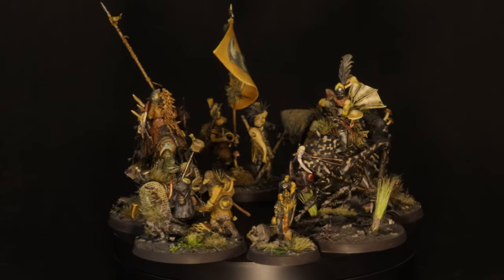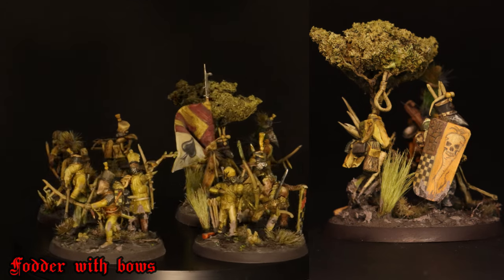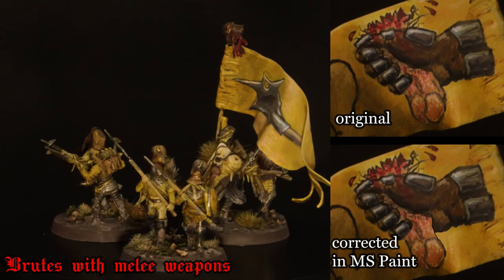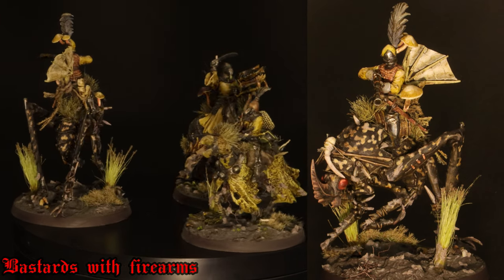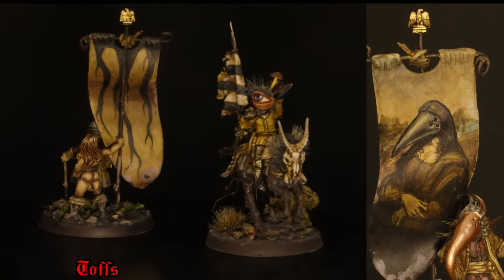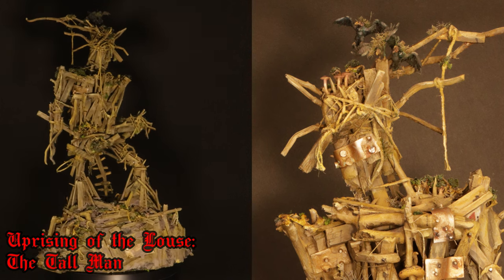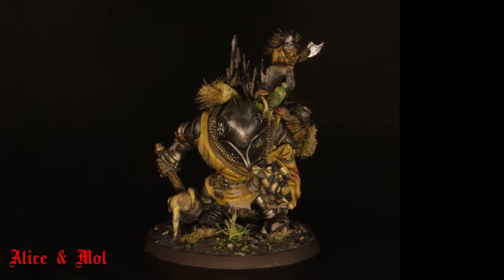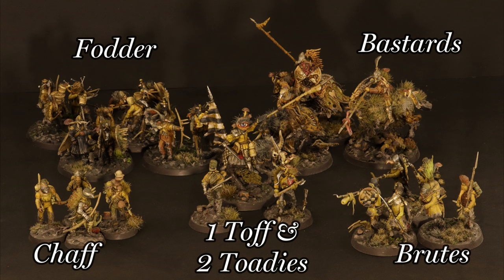Turnip28 Mega Army Showcase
Turnip28 army showcase